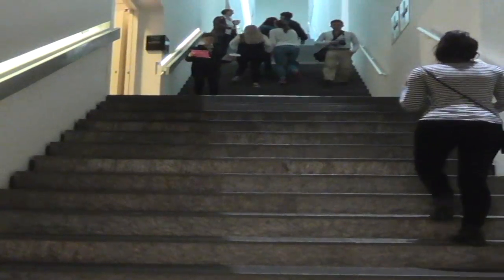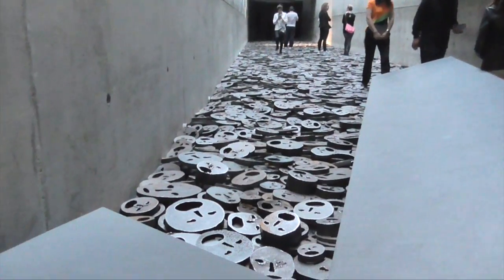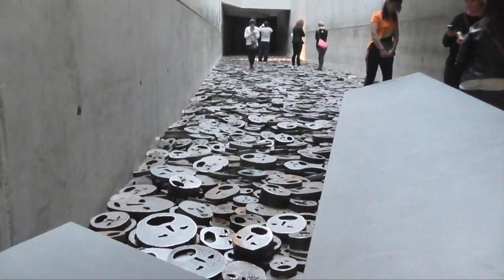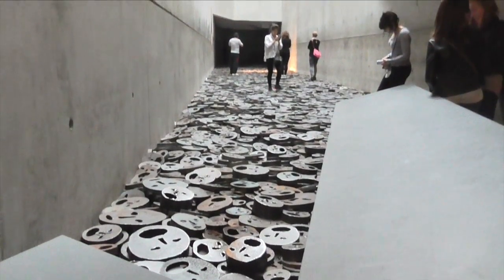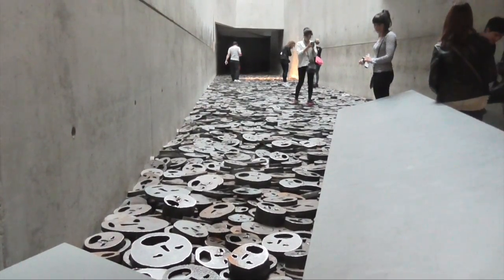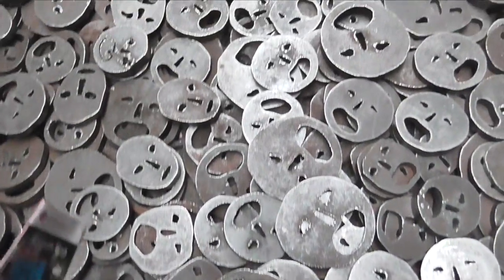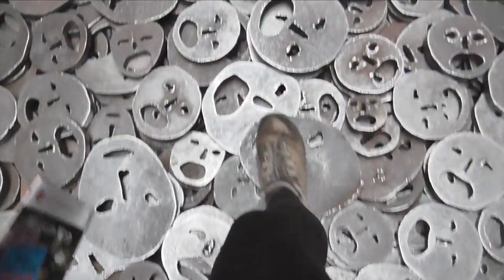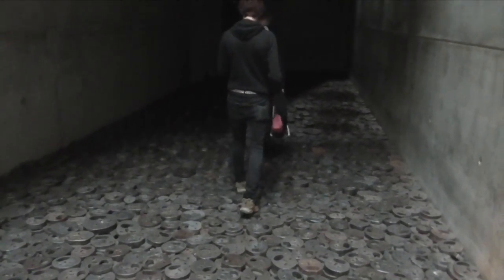The Jewish Museum